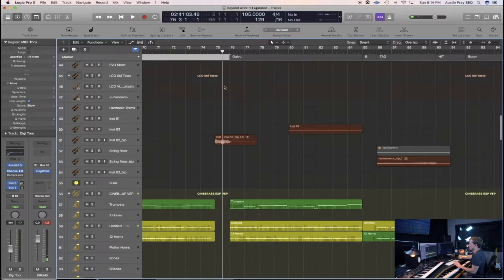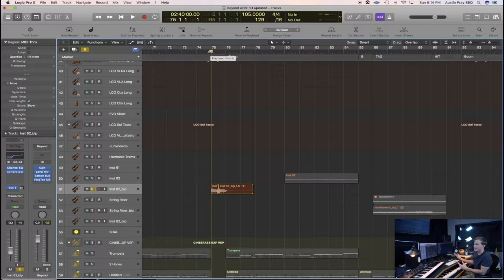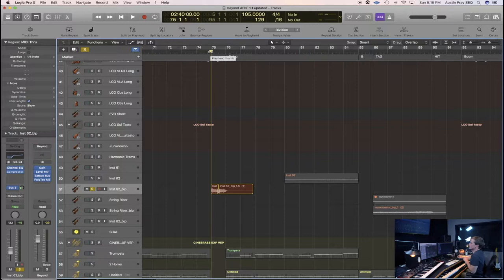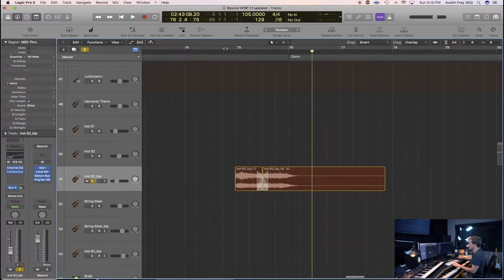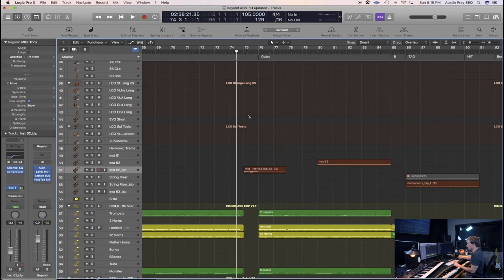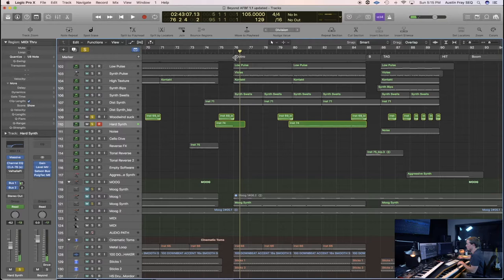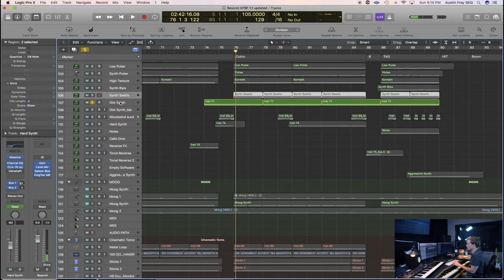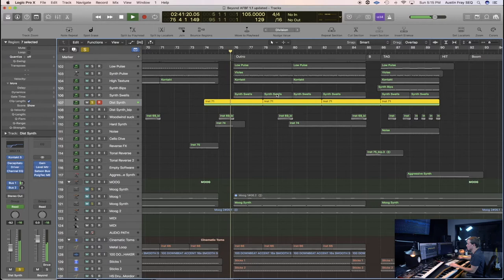Film Scoring w/Austin Fray (Class Preview)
In this class, you will take a look at how scoring is created for film and television as Austin walks through a previous session layer by layer. You will learn the fundamental elements of scoring and creative ways to approach the process.